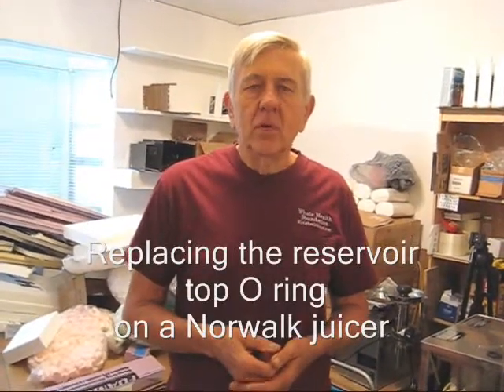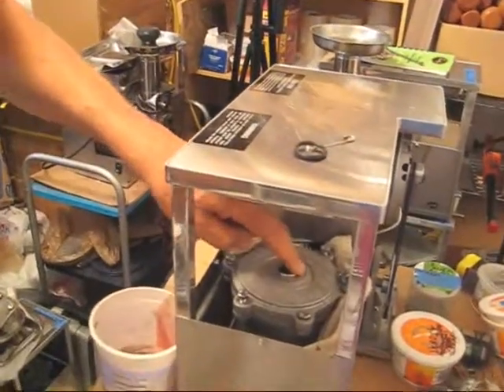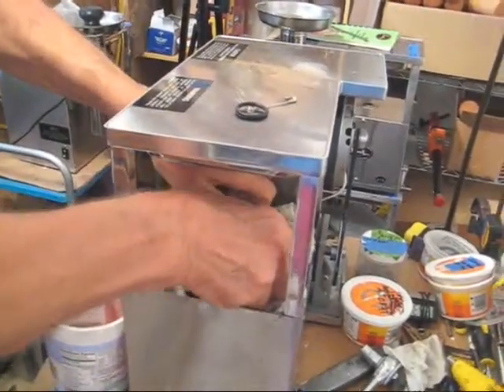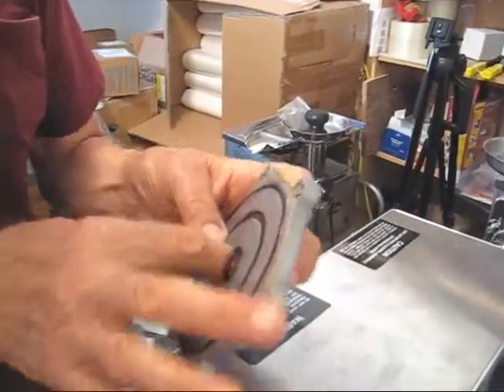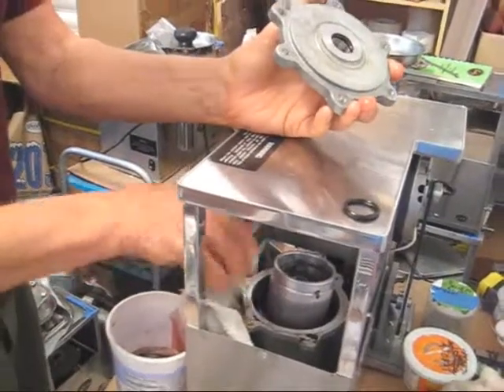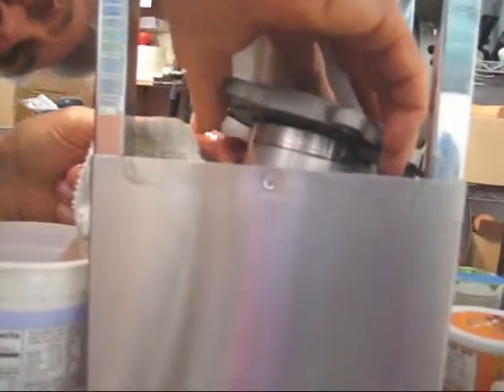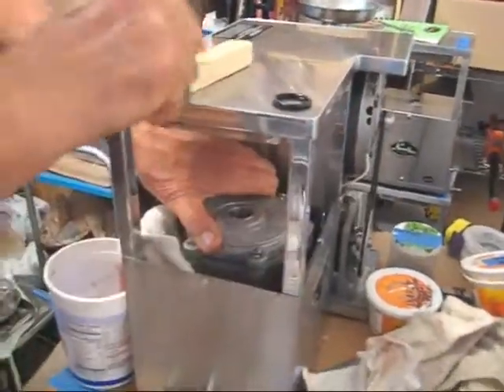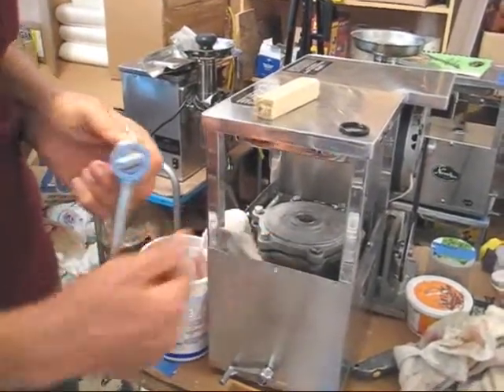Replacing the reservoir top leaking O ring on a Norwalk juicer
Very often a leak on a Norwalk juicer is only the top O ring that gets most of the friction from the piston going up and down. This is an easy fix.
If you think my videos have been helpful please support my work by referring your friends to me and purchasing your Norwalk juicer supplies from me if you need juicing cloths, organic bamboo liners, beverage bottles or even another improved Norwalk juicer